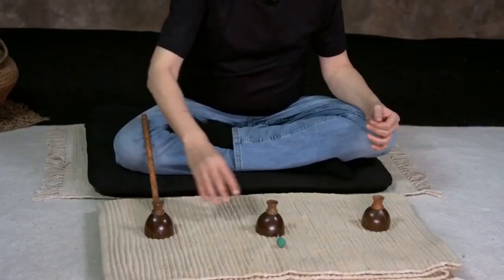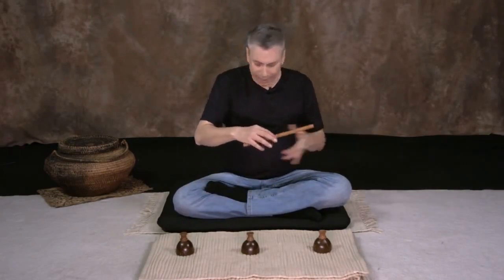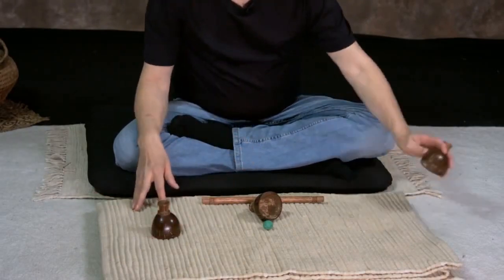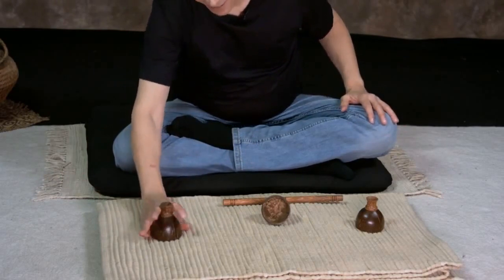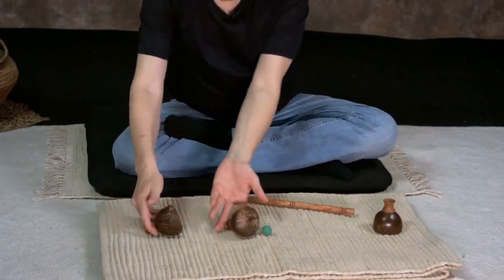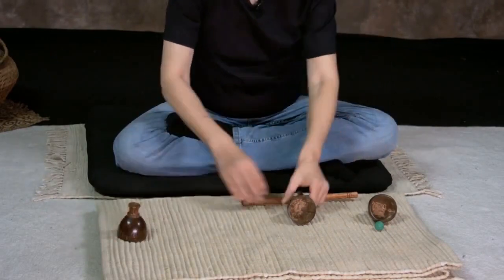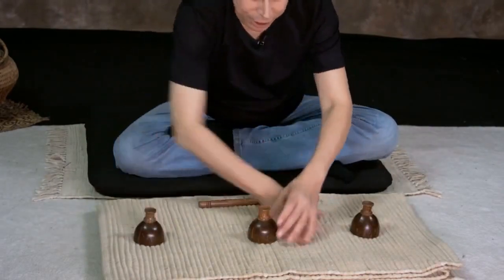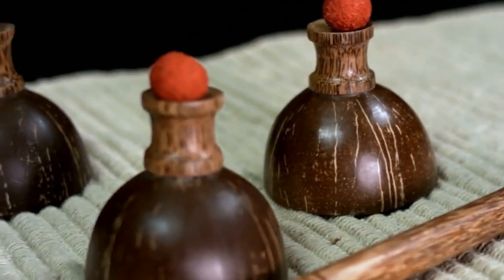Cheppum Panthum Coconut Shell Cups and Wand set by Gary Kosnitzky